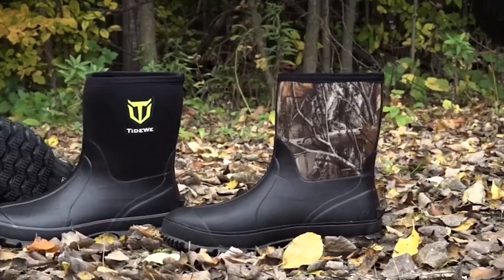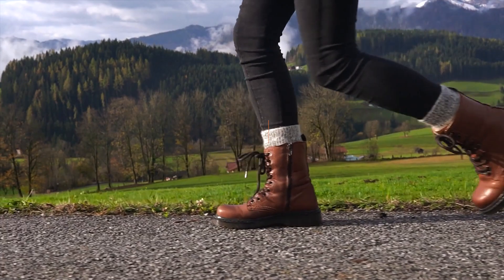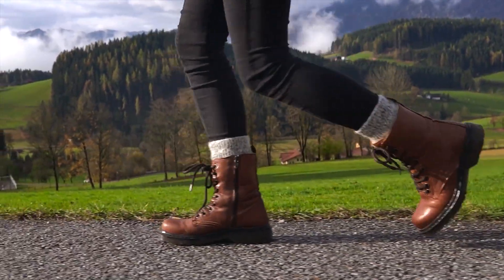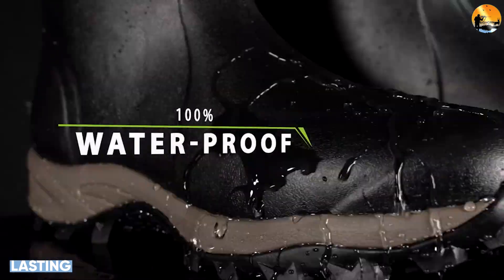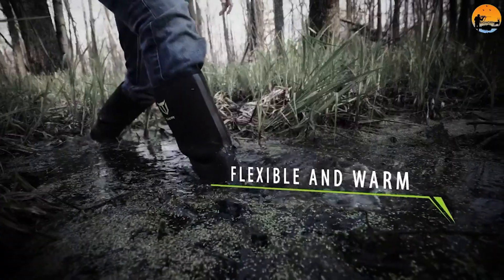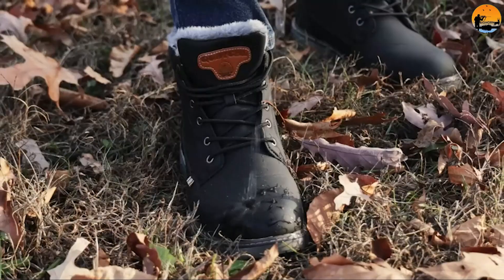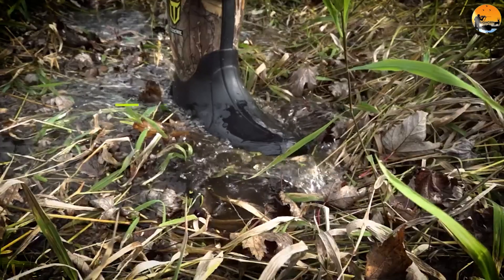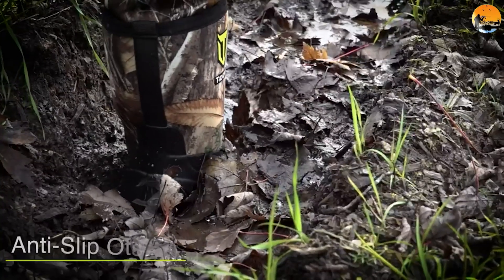Hunting Boot vs Hiking Boot: What's the Difference?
Are you an outdoor enthusiast who loves exploring nature? Whether you're a seasoned hiker or an avid hunter, it's essential to have the right footwear for your outdoor adventures. In this informative video, we dive into the key differences between hunting boots and hiking boots, helping you make an informed decision when selecting the perfect pair for your next expedition.

Join us as we explore the unique features and functionalities of hunting boots and hiking boots. We'll discuss the various factors to consider, including design, materials, insulation, traction, and more. Understanding these distinctions is crucial for ensuring comfort, safety, and performance in different terrains and environments.

Discover the specific purposes of hunting boots, designed to provide hunters with optimal stealth, protection, and support in rugged terrains. We'll delve into their specialized features, such as scent control, waterproofing, and camouflage, that make them ideal for stalking prey and enduring long hours in the wilderness.

On the other hand, hiking boots are built to withstand challenging trails and diverse landscapes. We'll explore their durability, ankle support, and traction capabilities, which are essential for stability, balance, and protection during extended hikes. Learn about the different types of hiking boots, including lightweight trail shoes, mid-cut boots, and heavy-duty backpacking boots, and how they cater to various hiking preferences.

By the end of this video, you'll have a comprehensive understanding of the differences between hunting boots and hiking boots, allowing you to make an informed decision based on your outdoor pursuits. Whether you're a hunter, hiker, or simply an outdoor enthusiast, investing in the right footwear will enhance your overall experience and ensure your feet are ready for any adventure that comes your way.

Join us on this educational journey as we compare hunting boots and hiking boots, unraveling their unique features and benefits. Get ready to take your outdoor adventures to the next level with the perfect boots for the job!